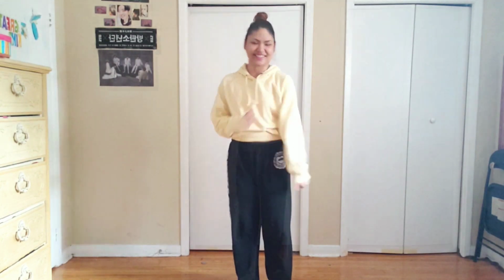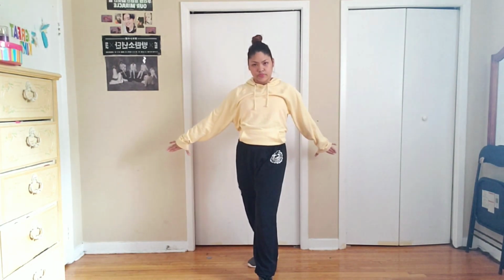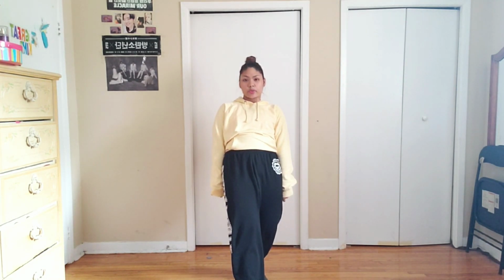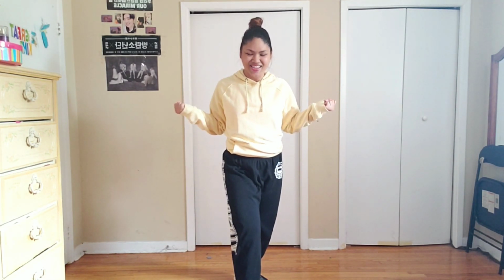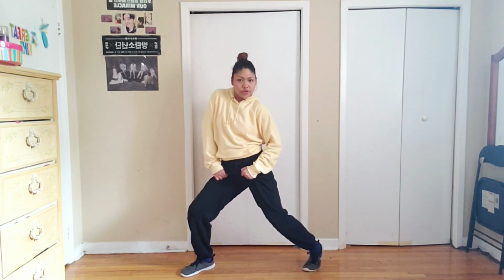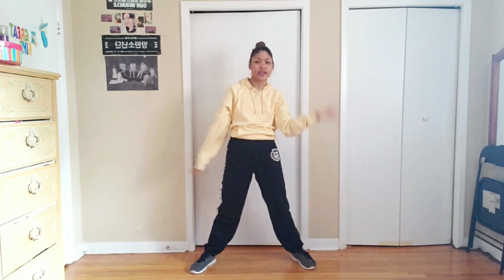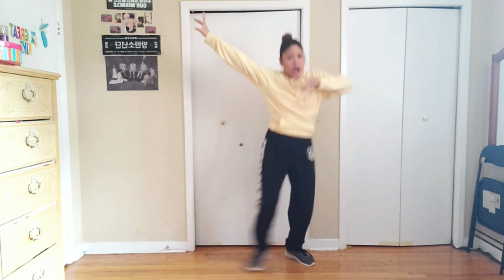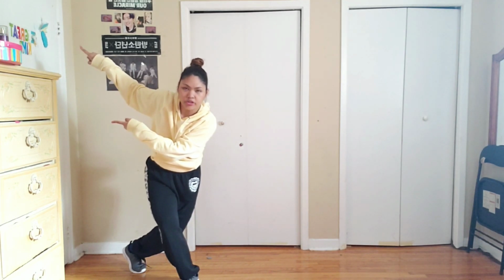BTS - "Butter" Dance Break Tutorial (Mirrored+explanation) | TutorialsOne Go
Hello everyone! i'm back! hope you find this helpful and useful in learning the dance break~~ tag me on instagram if you learned this.

Keep Dancing!😊

time stamps:
@00:00 intro
@00:21 Part 1 Explanation
@05:31 Part 1 Recap
@05:47 Part 2 Explanation
@08:43 Part 2 Recap
@09:06 All Parts Recap
@09:43 75% Speed w/music
@10:12 Normal Speed w/ music